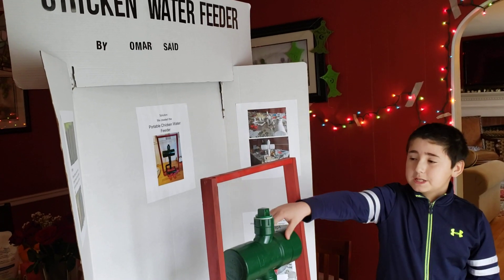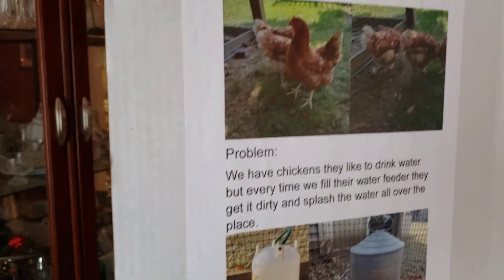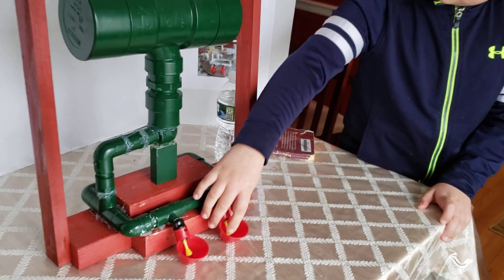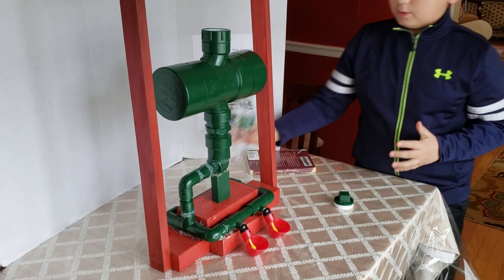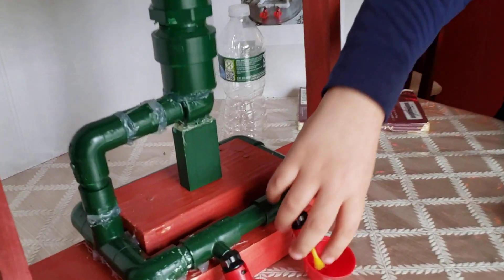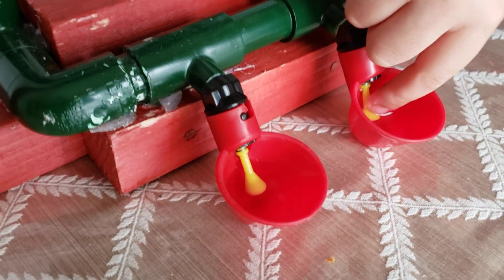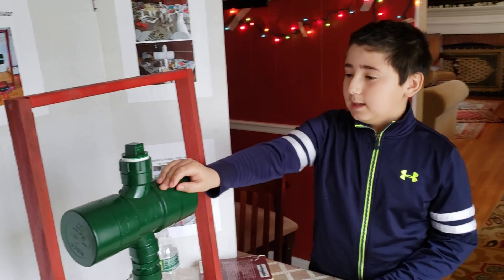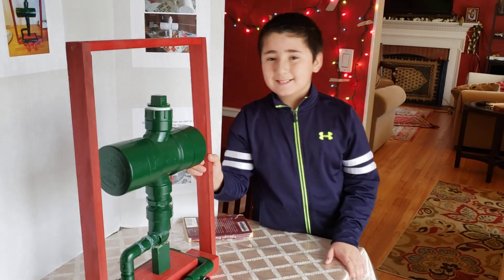Chicken water feeder